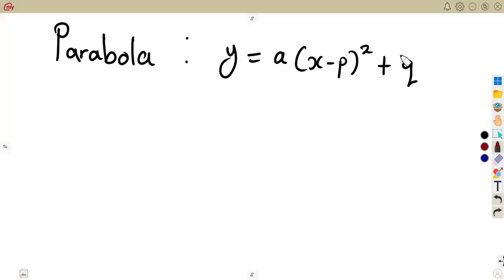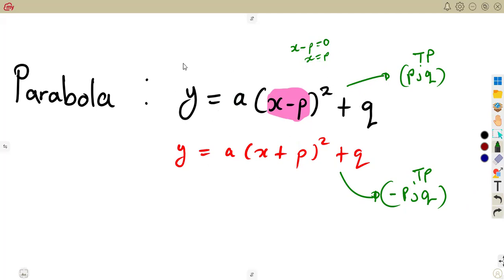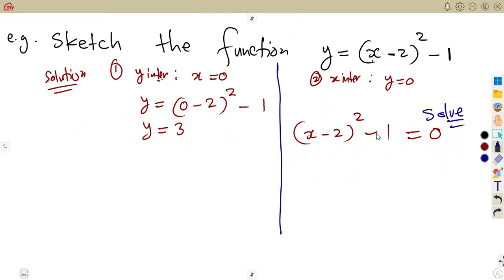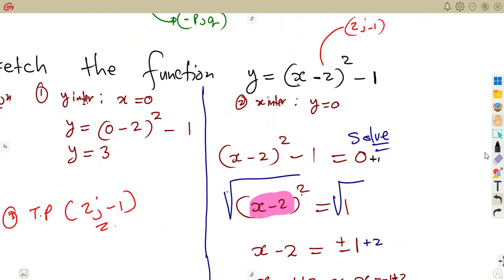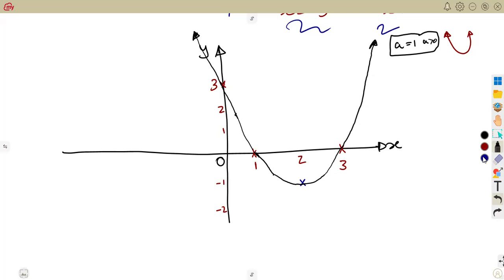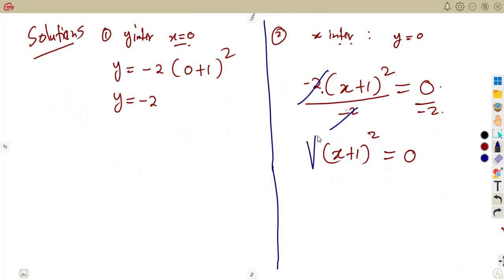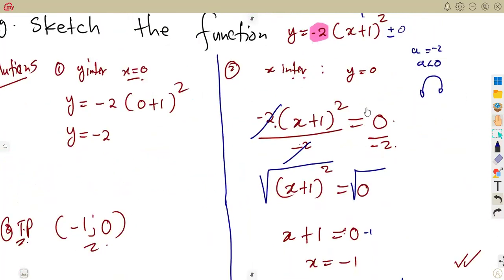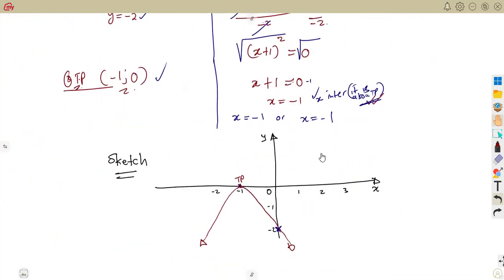Mathematics Grade 12 Functions - Parabola Part 2 Term 1